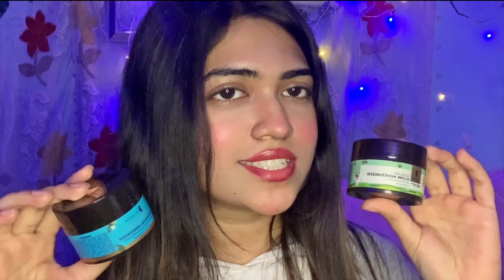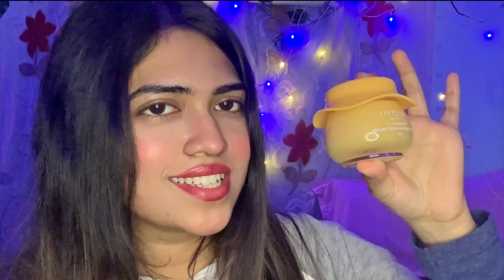Budget Moisturisers for All Skin Type | Best affordable moisturiser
Products used in this video :

1. Boutique Morning Nectar Moisturizer
2. Pilgrim Oil Free Gel Moisturiser
3. Pilgrim Squalane Glow Moisturizer
5. Dot & Key Barrier Repair Moisturizer
6. Earth Rhythm Phyto Ceramides Moisturiser
7. Dot & Key Vitamin C+E Face Moisturizer

In this video:
moisturizer for dry skin
best moisturizer for sensitive skin
moisturizer for sensitive skin
best moisturizer for dry skin
moisturizer for oily skin skin care sensitive skin
best moisturizers for dry skin
best moisturizer for oily skin
moisturizer for combination skin
best moisturizer for acne prone skin
body moisturizer for dry skin
best moisturizers for sensitive
moisturizers for sensitive skin
best moisturizer
best moisturiser for dry sensitive skin
best moisturiser for sensitive acne prone skin
best moisturiser for oily sensitive skin
best moisturizer for dry skin affordable price
best moisturizer for dry skin and sensitive skin
best moisturizer for dry skin acne prone
best moisturizer for dry skin for all seasons
best moisturiser for dry and sensitive skin
best moisturiser for oily and sensitive skin
best moisturizer for dry skin before makeup
best moisturizer for dry skin under budget
best moisturizer for sensitive skin in winter
best moisturizer for sensitive skin acne prone
best moisturizer for sensitive skin in summer
best moisturizer for sensitive skin in india
best moisturizer for sensitive combination skin
best ceramide moisturizer for sensitive skin
best moisturizer for dry skin chemical free
moisturiser for sensitive skin
best moisturising cream for sensitive skin
best cream for dry skin daily use
best cream for sensitive skin daily use
best cream for dry skin daily use in winter
best moisturizer for dry skin daily use
best moisturizer for dry skin dot and key
best moisturizer for extremely sensitive skin
best moisturiser for extremely dry skin
best moisturizer for dry skin without side effects, moisturiser for dry sensitive skin
best moisturizer for dry flaky skin
best most moisturizer for dry skin face
best cream for dry skin face
best face moisturizers for sensitive skin
best moisturizers for sensitive dry skin
best moisturizer in sensitive skin
best cream for dry skin for glowing
best moisturizer for dry skin glow
best glowing cream for sensitive skin
best gel moisturizer for sensitive skin
good moisturizer for sensitive skin
best moisturizers for dry sensitive skin
best hydrating moisturizer for sensitive skin
best moisturizer for dry skin hindi
best hydrating cream for sensitive skin
best moisturizer for dry skin honest review
best moisturizer dry sensitive skin